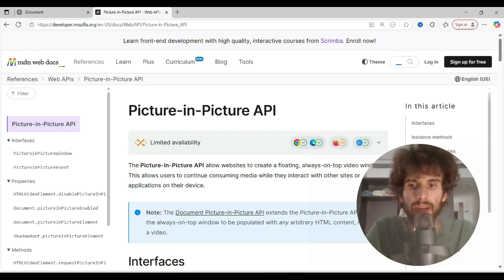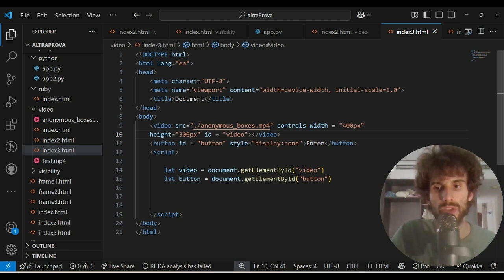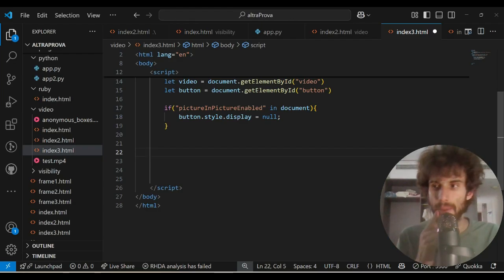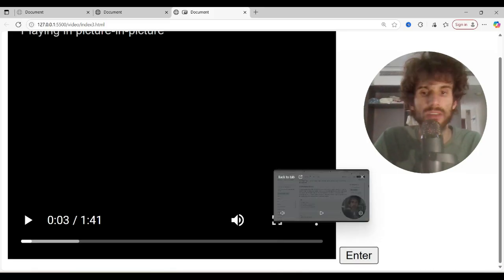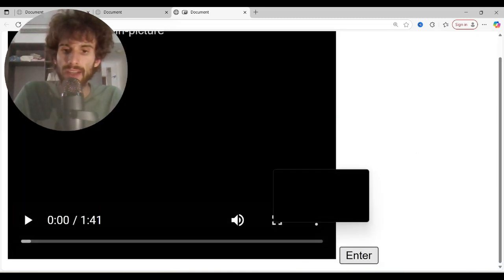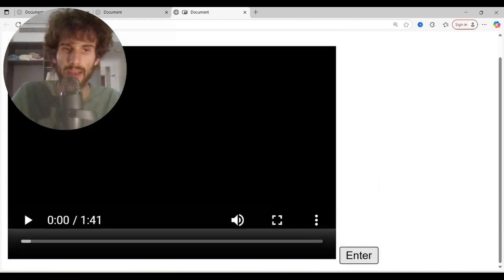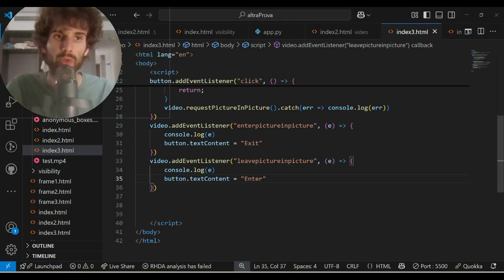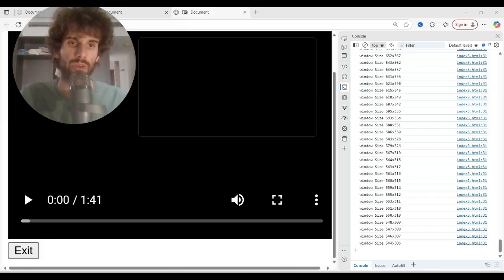Let's learn about the PictureInPicture API.